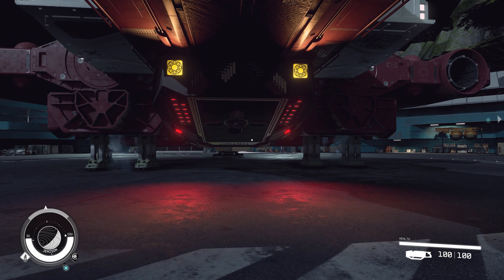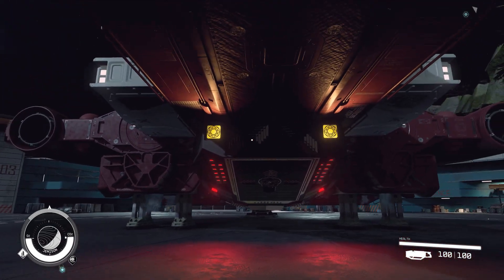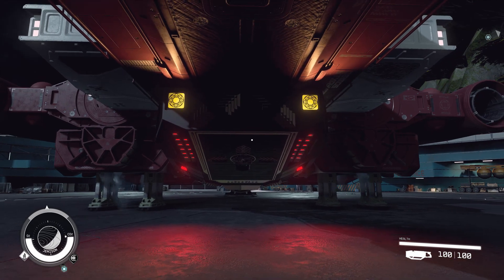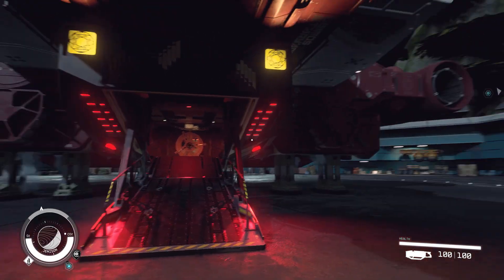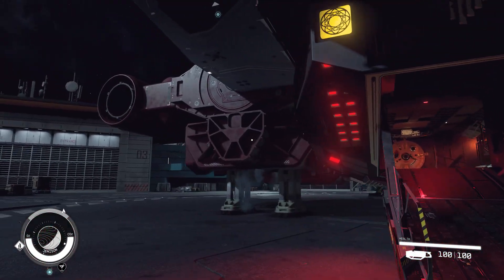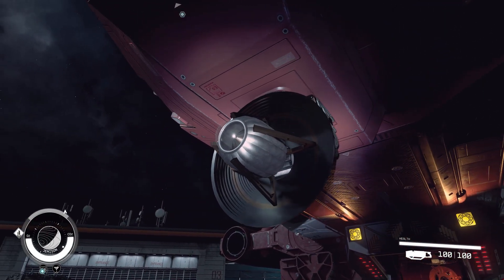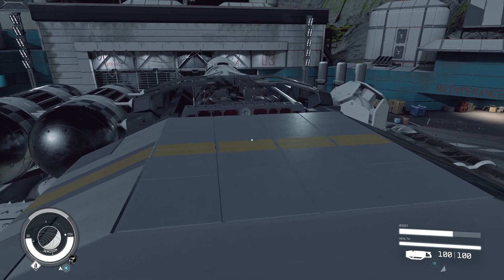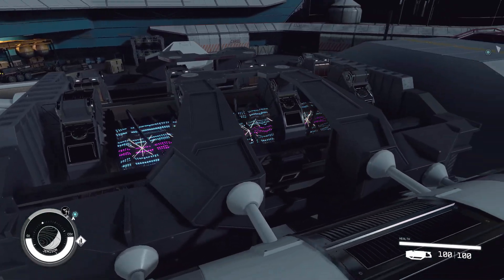Starfield Mod, Matilija's Aerospace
Showcasing the next few items that will be in the next update of Matilija's Aerospace, a new Landing Bay, new Radar/Scan Jammer, and a new grav drive.

If you like what I do, you can now offer tips.